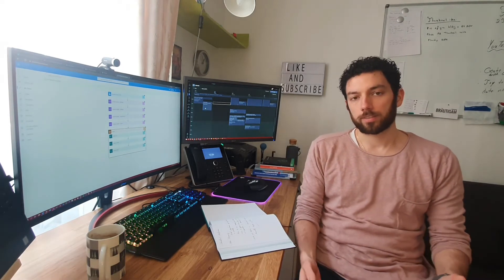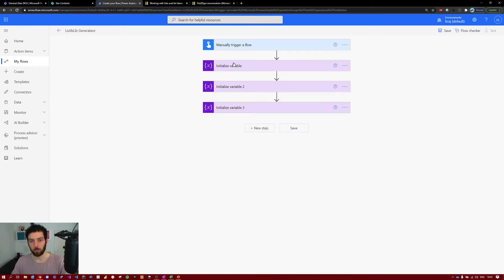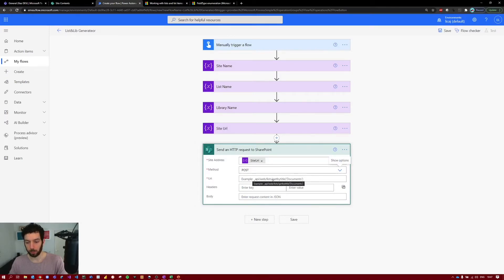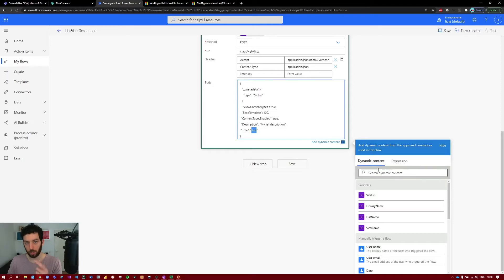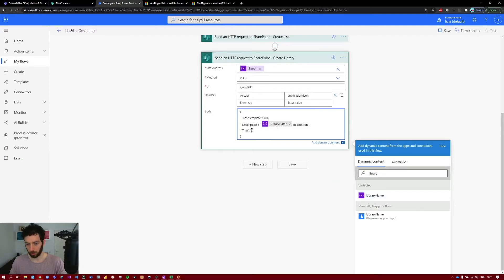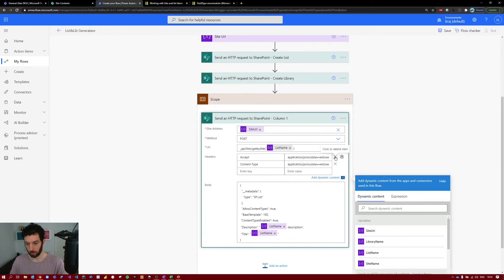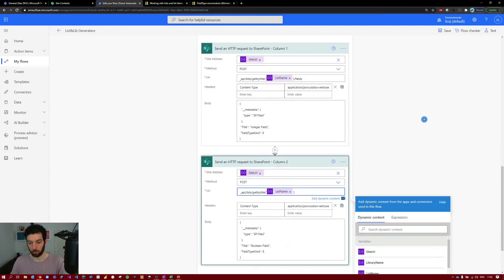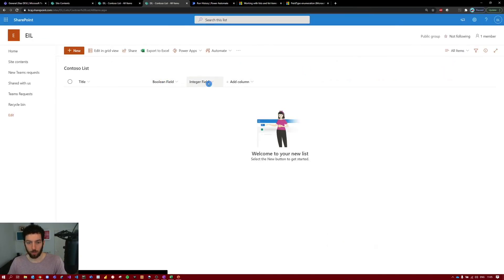Power Automate - Use HTTP Requests to deploy a SharePoint List with Columns and Library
In this video we will create a flow that sends an HTTP request using the SharePoint API and deploys a SharePoint List, a couple of custom made Columns and a SharePoint Library.